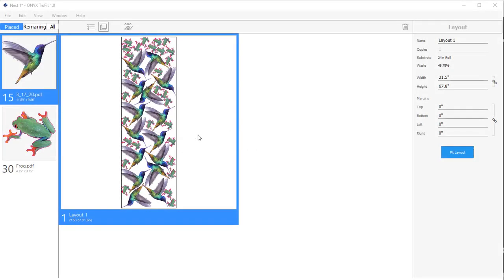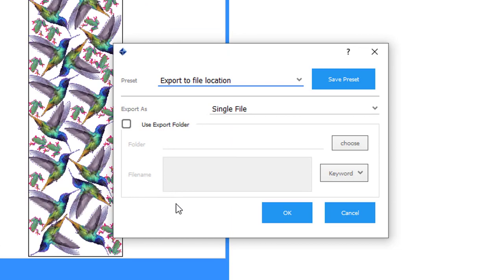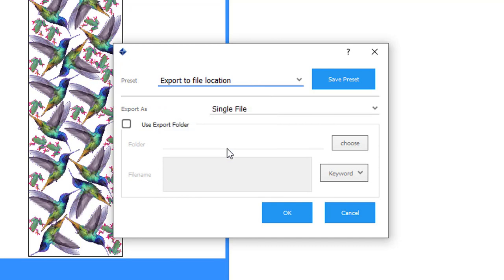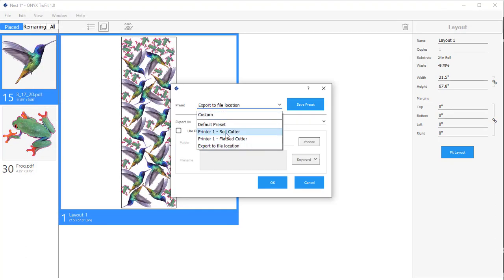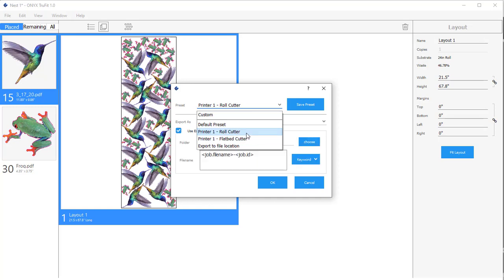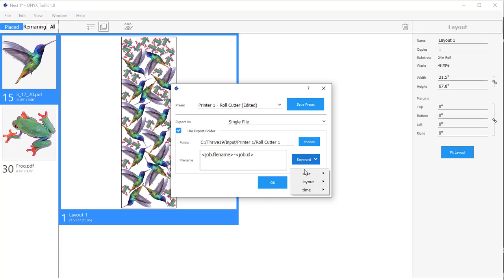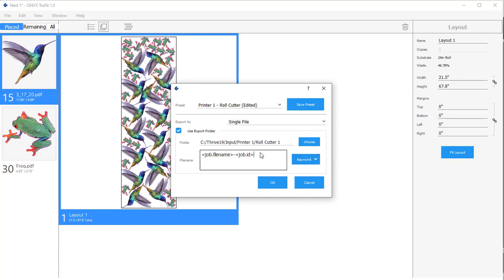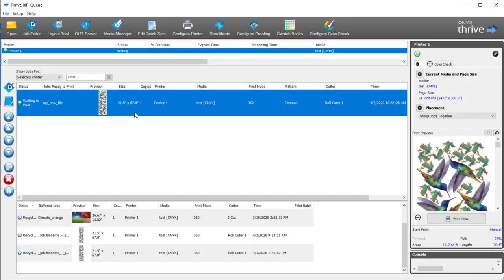Exporting PDFs using ONYX TruFit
Exporting true shape nests to ONYX or other RIP software using ONYX TruFit software for shape-based nesting